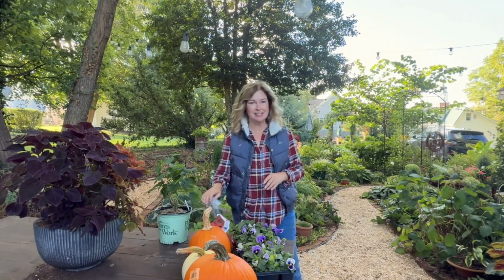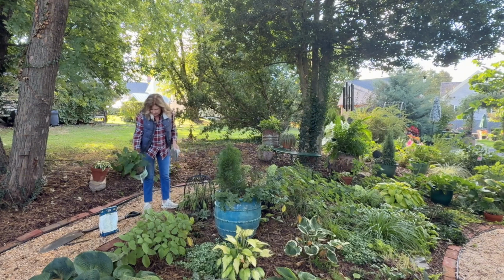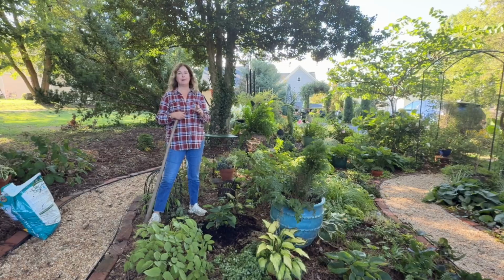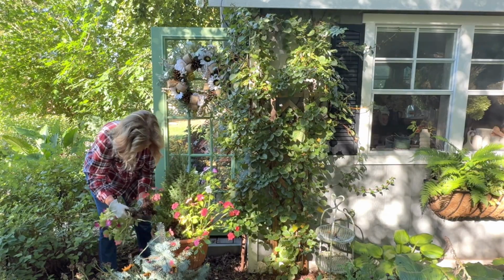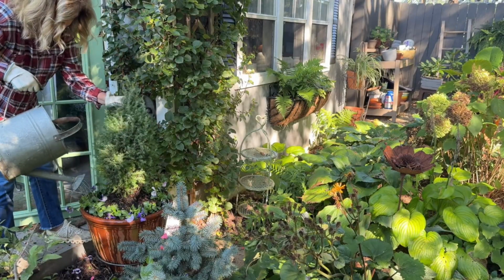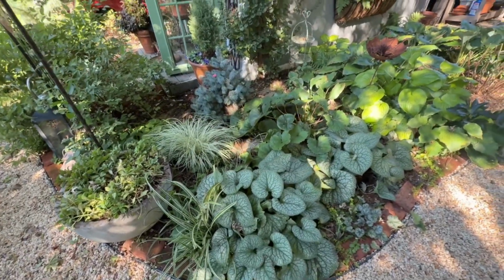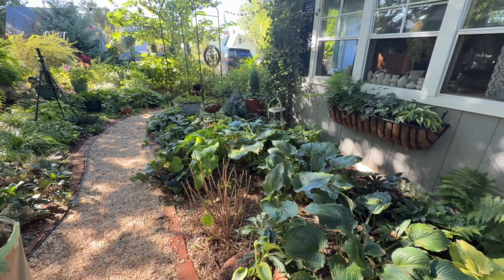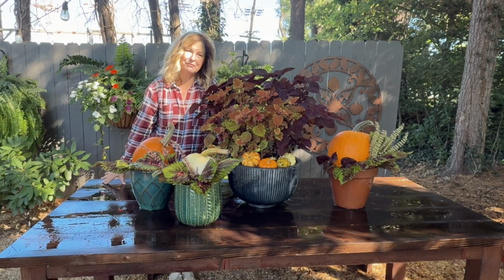Meet Hydrangea ‘Haas Halo’ & spend a fall day in the SHADE GARDEN adding a touch of Fall | Zone 7B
Spend a quiet fall day with me in the shade garden as I clean up, trim back perennials, and plant a brand new hydrangea — Hydrangea serrata ‘Haas Halo’. This delicate lacecap hydrangea adds a beautiful, soft touch to the shady corner of the garden.
I’ll walk you through what I’m cutting back, and my favorite ways to make the shade garden feel calm and inviting for the cooler months ahead.

If you love peaceful gardening, fall textures, and discovering unique hydrangeas, this one’s for you.